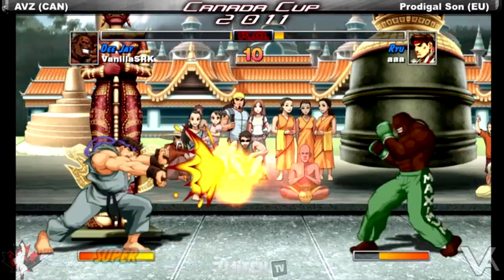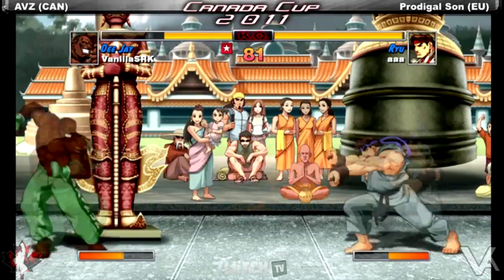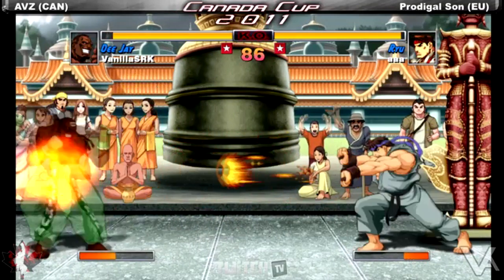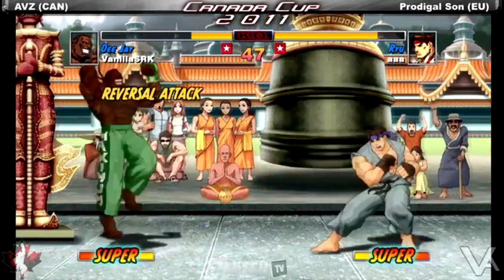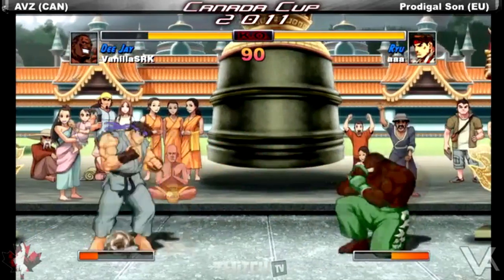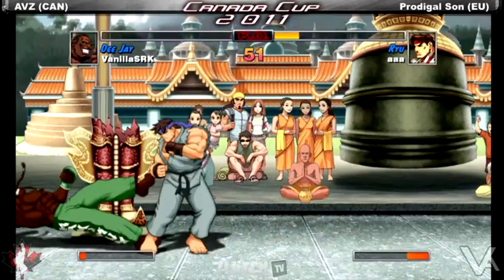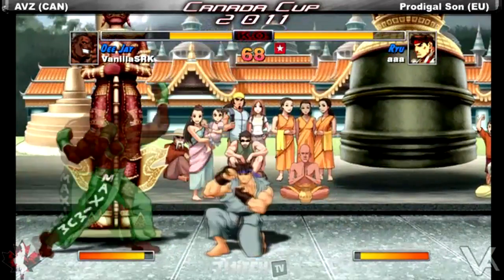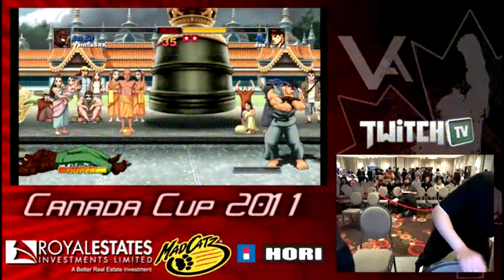Canada Cup Gaming 2011 HDR AVZ CAN vs Prodigal Son EU